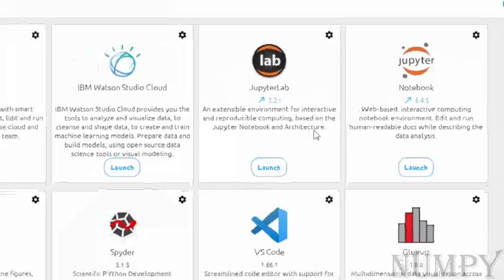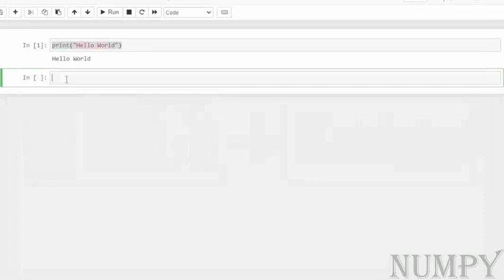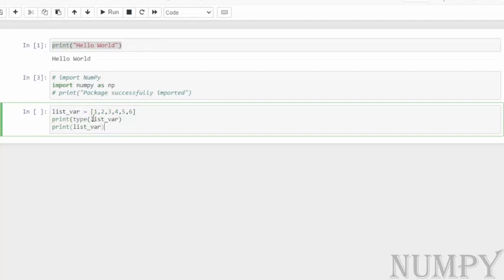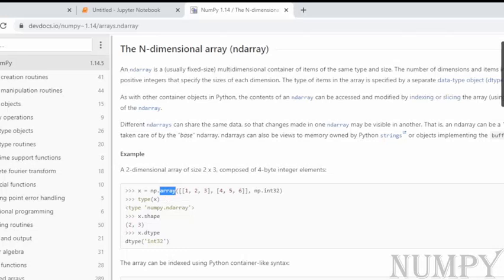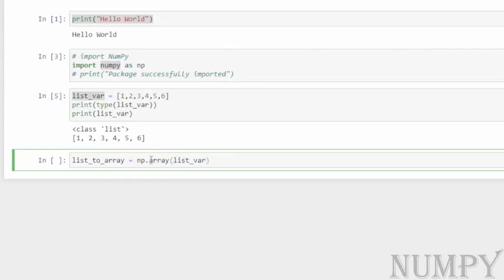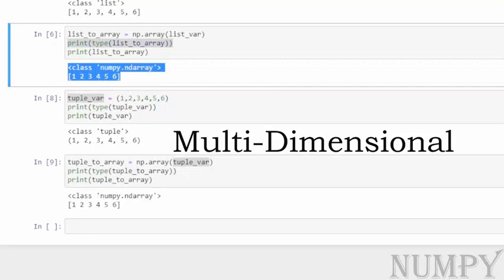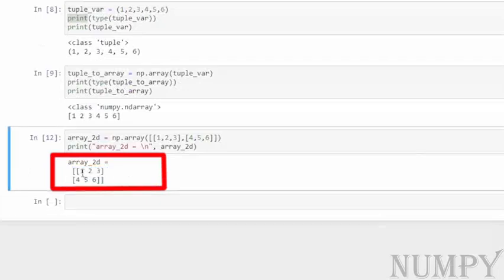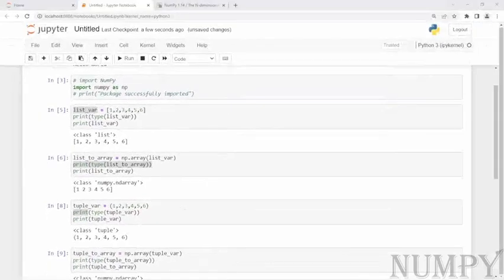Numpy | Lecture 33 ( Part - 2 ) | Machine learning